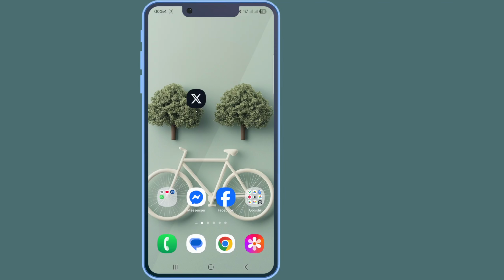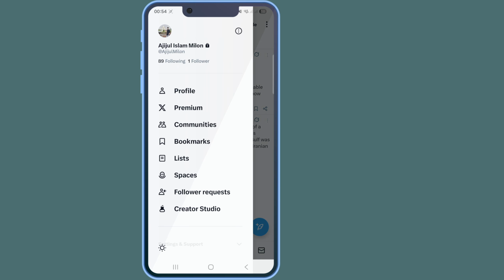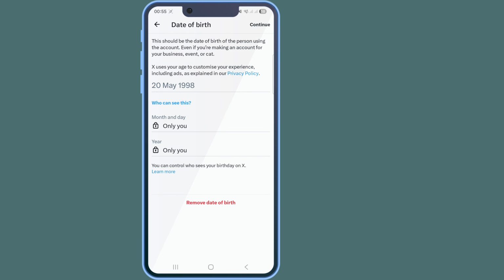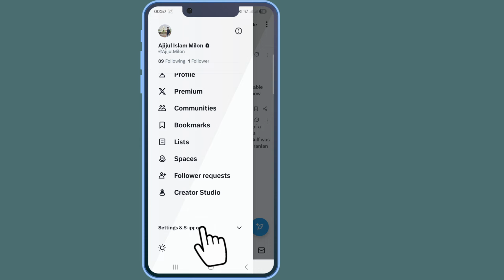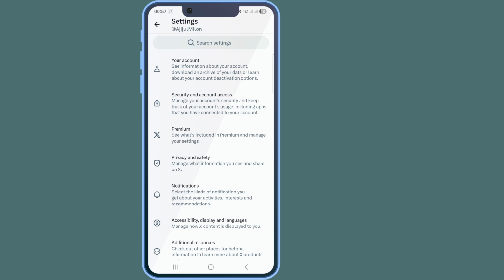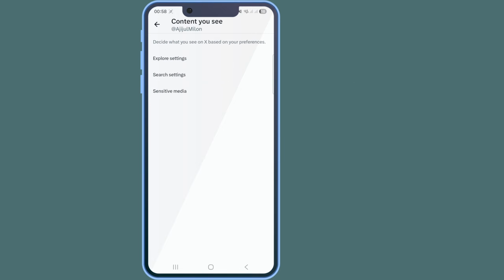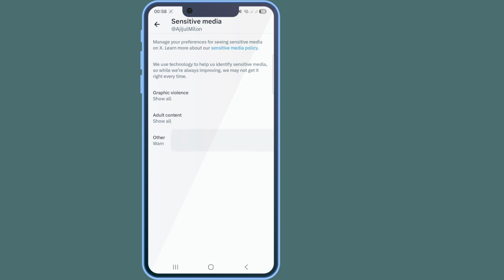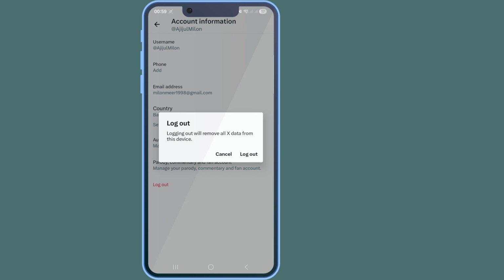How To Fix Age Verification Problem On X (Twitter) - Fix X Age Verification Pop Up Not Going Away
Are you facing the Age Verification problem on X (Twitter) and unable to access certain features? In this video, I will show you how to fix the age verification issue on X (Twitter) quickly and easily. Many users experience this problem when X asks for identity confirmation or blocks content due to age restrictions.

By following the steps in this tutorial, you can solve the X age verification error and regain access to restricted content or features on your account.

This guide covers the latest method in 2026 and works on Android, iPhone, and PC.

Topics Covered in This Video:
• How to fix Age Verification problem on X (Twitter)
• X (Twitter) age verification not working fix
• How to verify age on X account
• Fix X age restriction error
• Twitter age verification problem solution
• How to remove age restriction on X